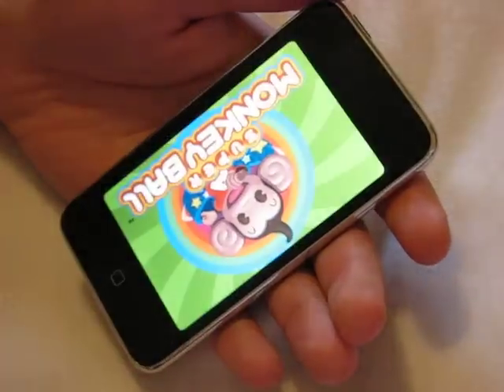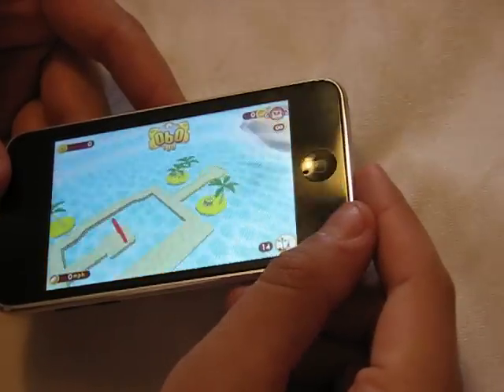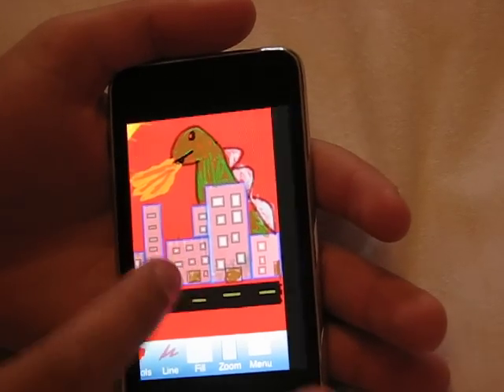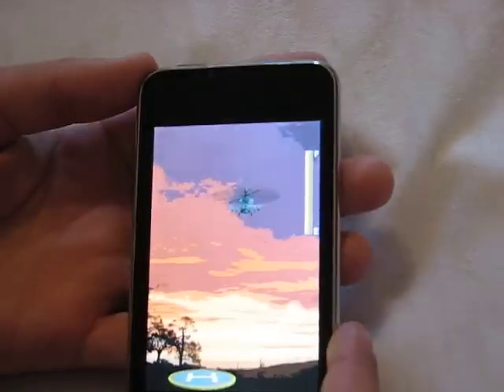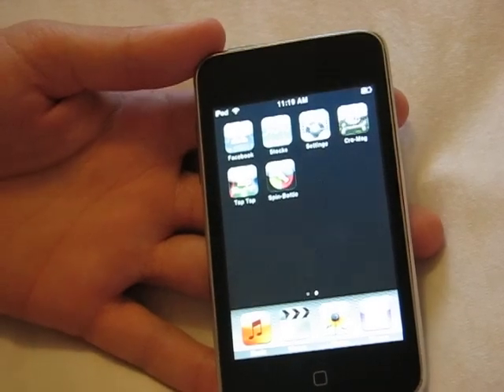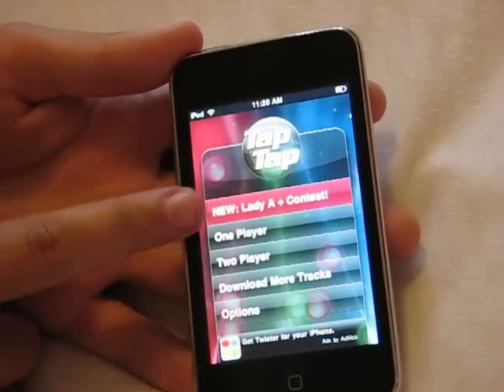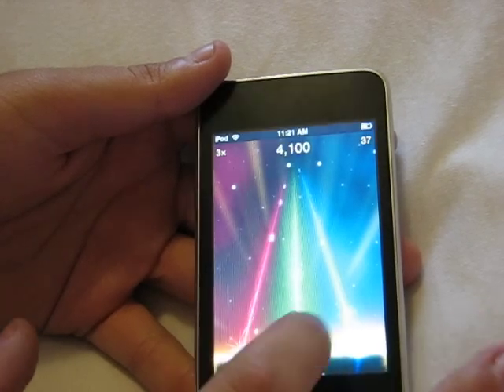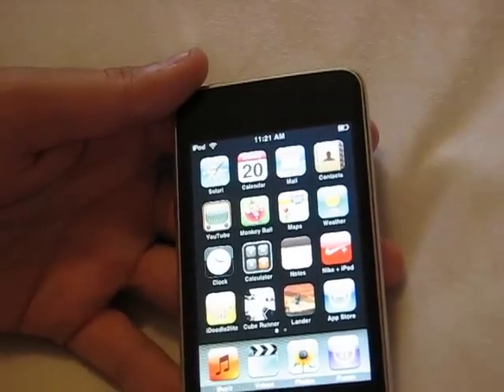iPod Touch Application Reviews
This is a quick review/showcase of some of the Free and Paid applications I have downloaded via the AppStore for my iPod Touch.